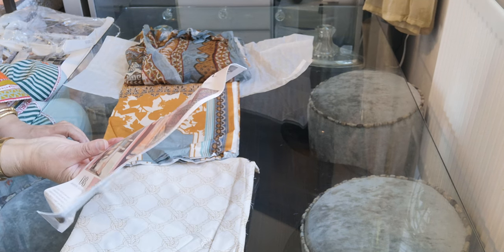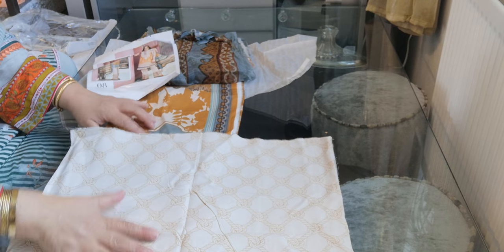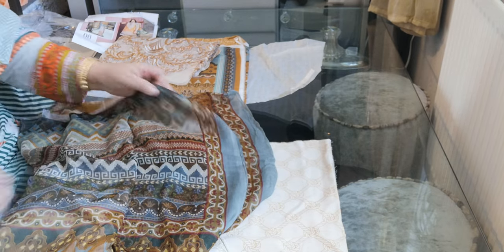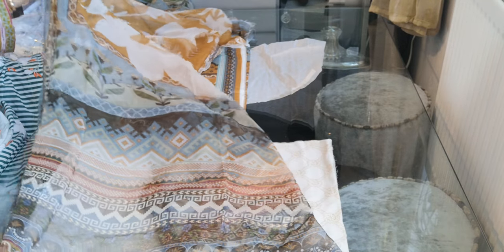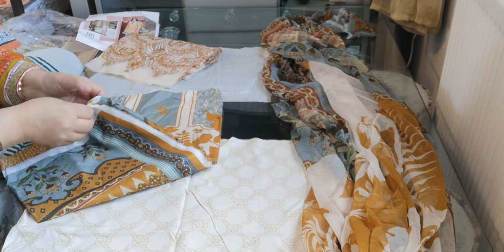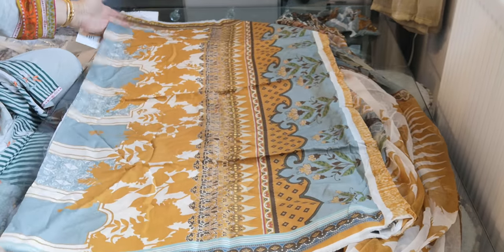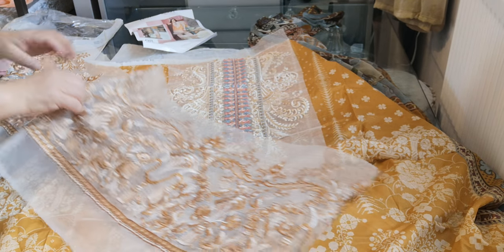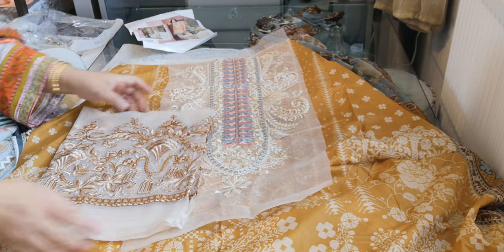Baroque 08 morning glory